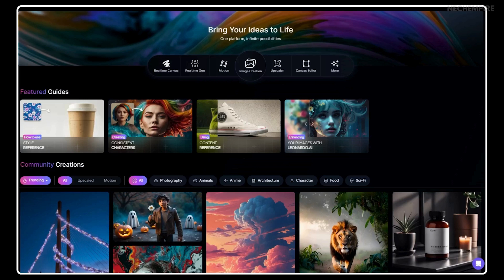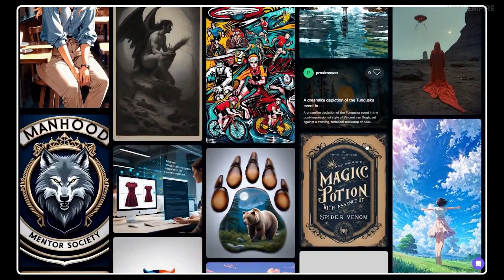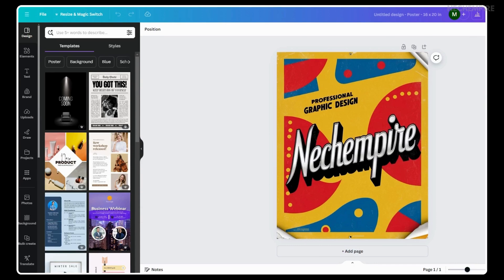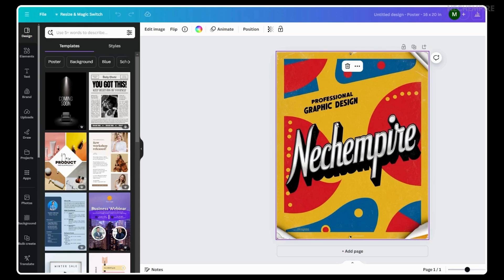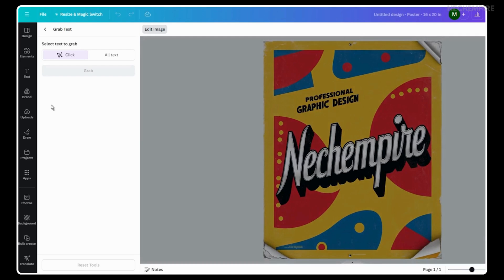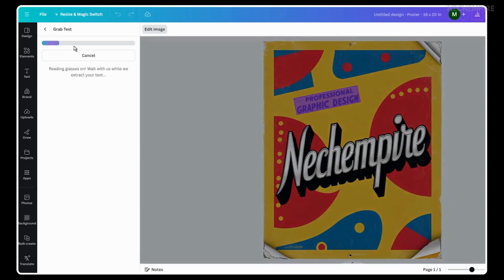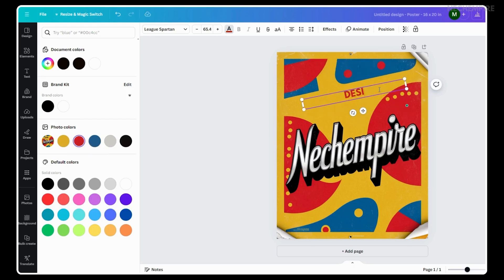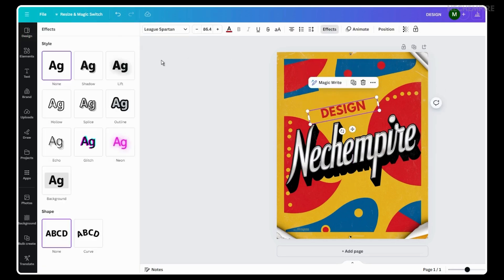How to Change Text in Image in Canva (Using AI)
Learn how to easily change the text in an image using Canva's AI tools. This tutorial walks you through the steps of selecting an image, leveraging AI-powered text recognition, and editing the text seamlessly. Perfect for creating polished designs or updating existing visuals with minimal effort!

SPECIAL BONUS
✅ Use this link to Get 40 Free Etsy Listings:

0:00 - Intro
0:37 - How to use Grab Text